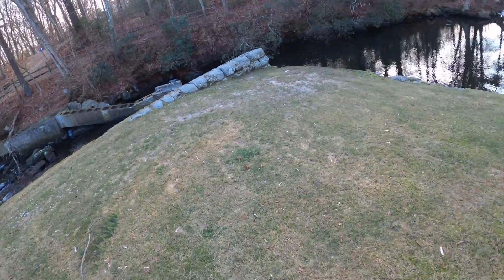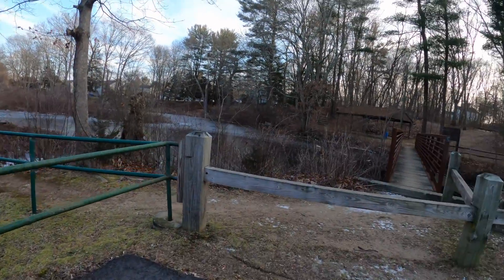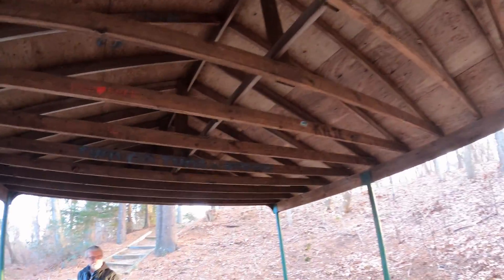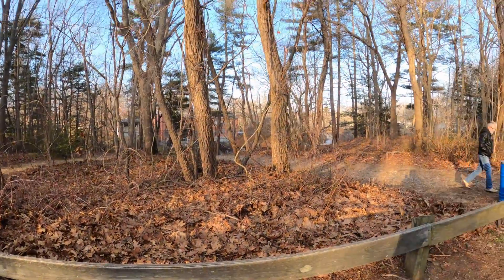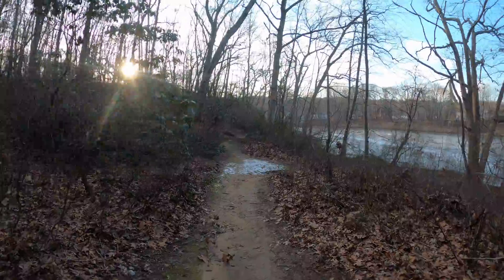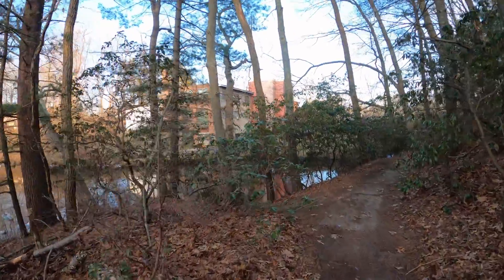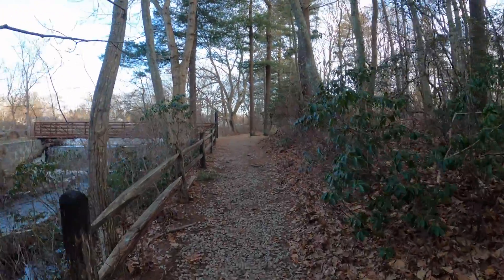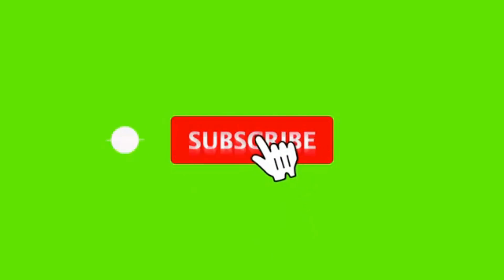Ice Waterfall's A Really Cold Day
I have this spot I like to show you as I do things at a moment's notice, let's go on another adventure. I have this cool spot I like to show you a new adventure Ice Waterfall's
Thank You for all ya Support